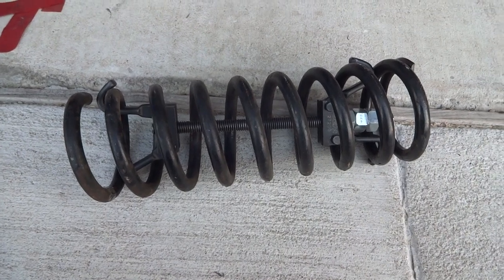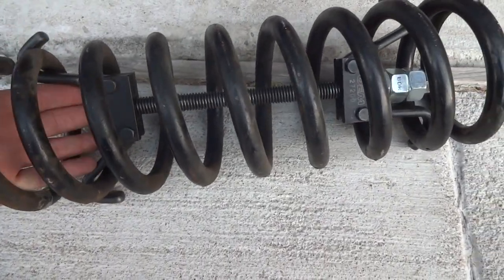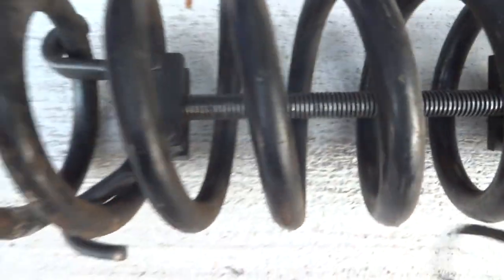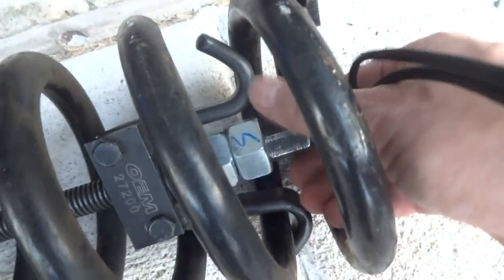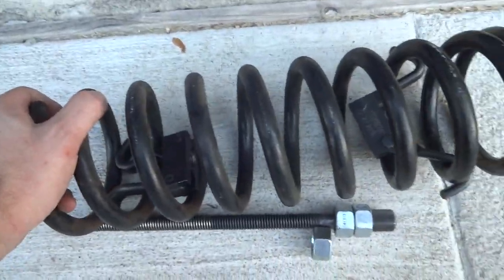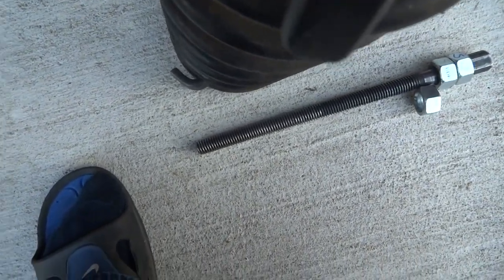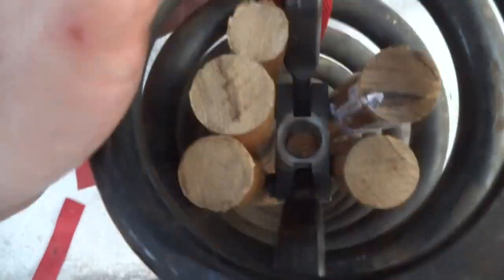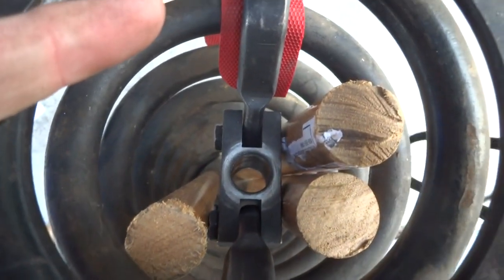Coil spring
This video offers some tips & hints based on my personal experience using a coil spring compressor to remove/install coil springs in a 1968 Ford Mustang.